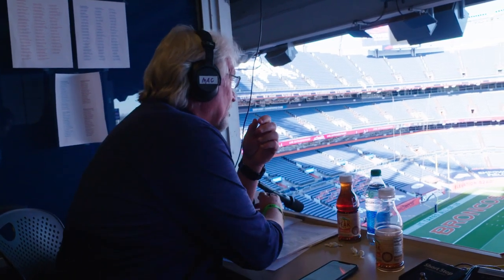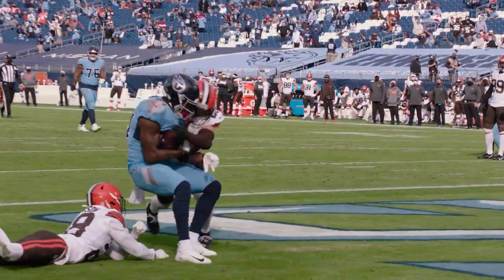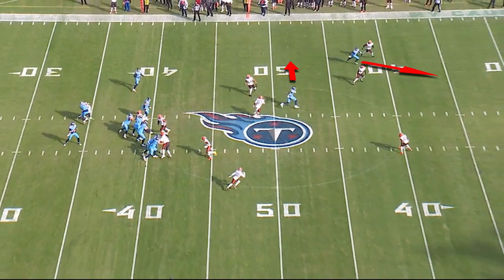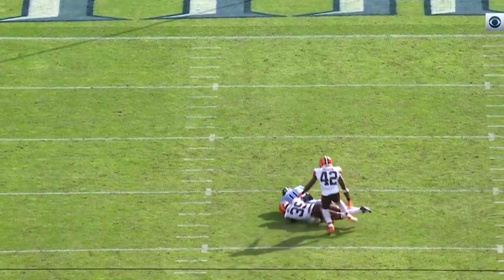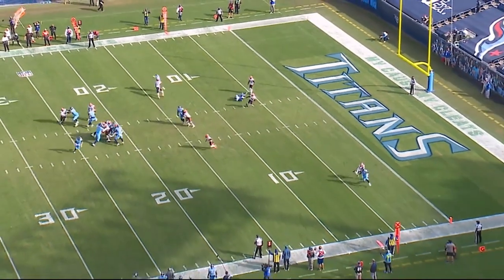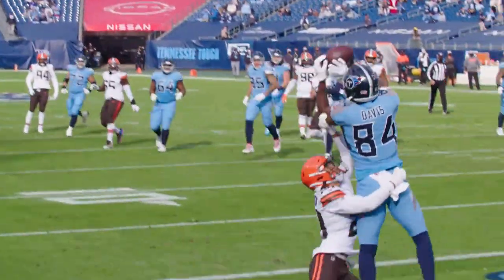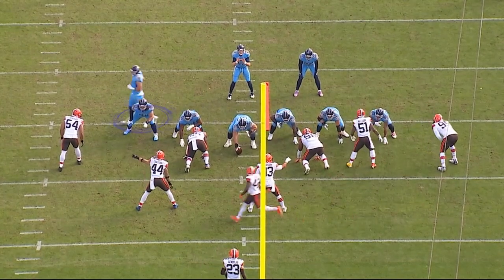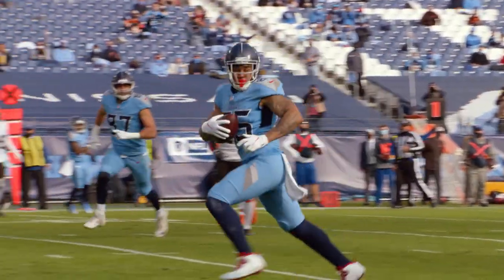Big Plays vs. Cleveland | Beneath the Surface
Titans Radio Analyst Dave McGinnis goes 'Beneath the Surface' to break down the Titans in overtime against the Baltimore Ravens on Sunday.